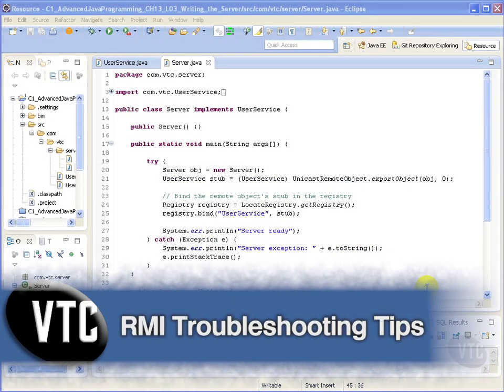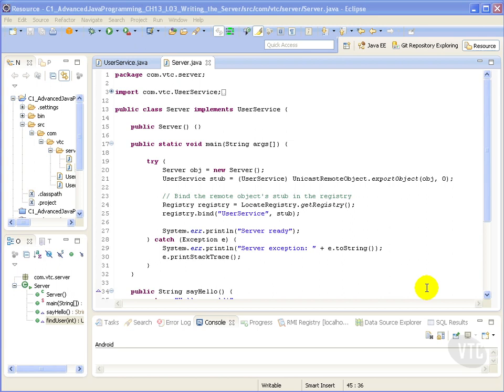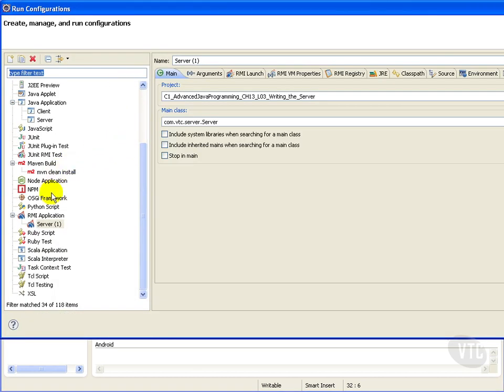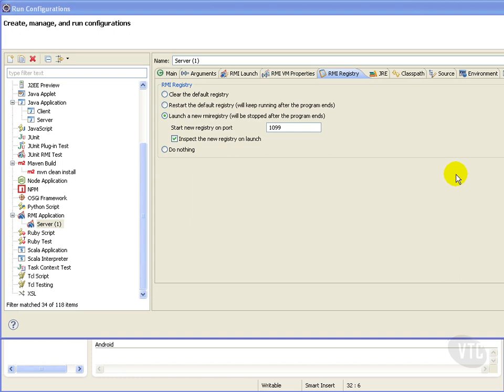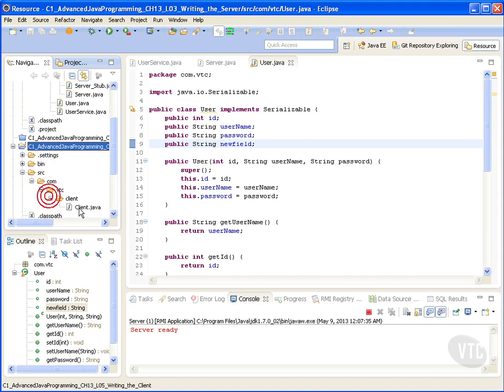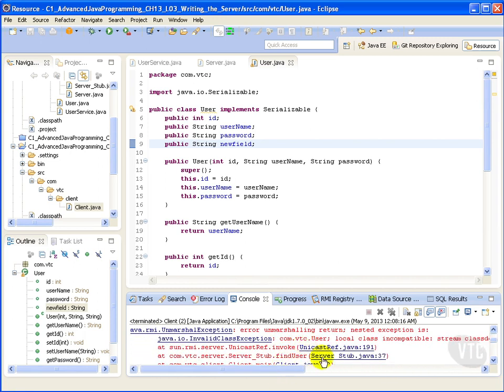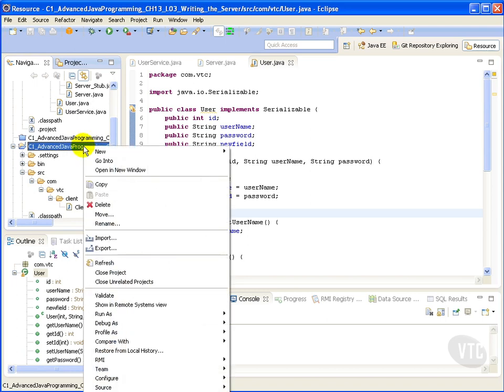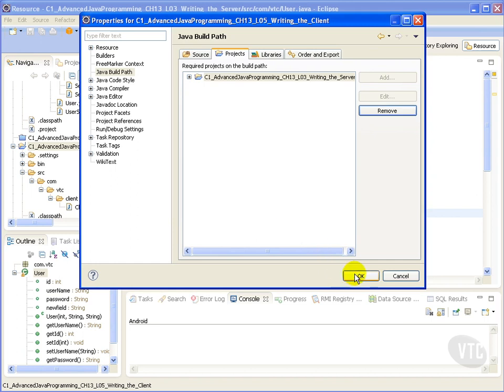VTC Player Advanced Java Programming Java SE 7, RMI Troubleshooting Tips